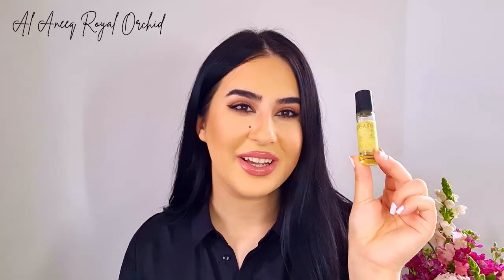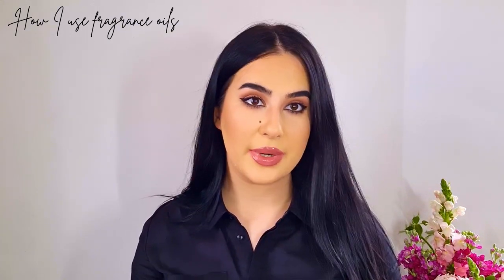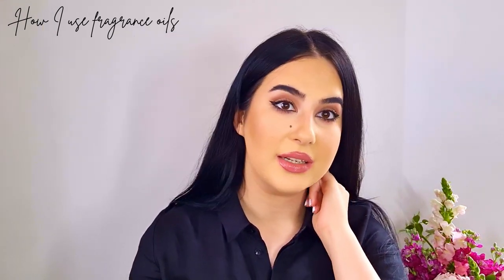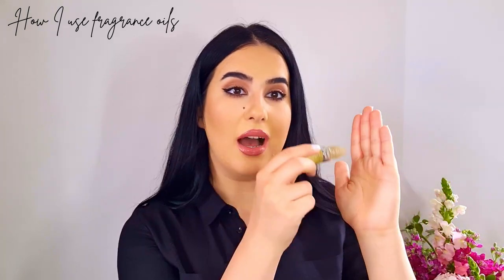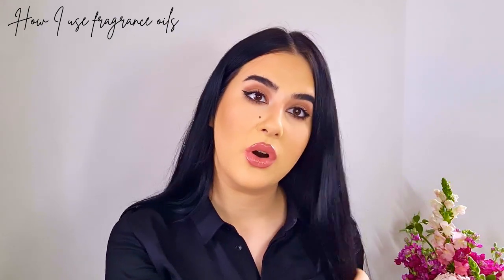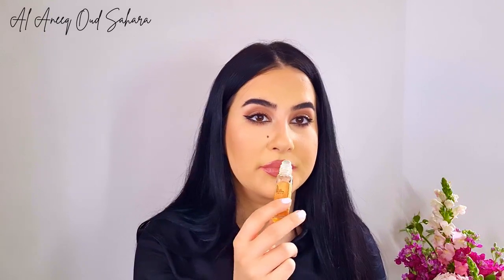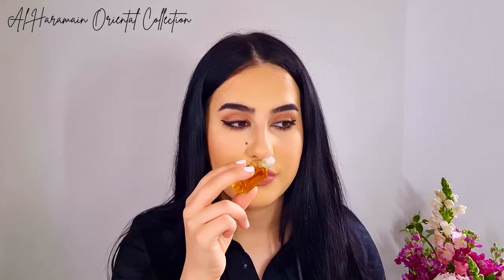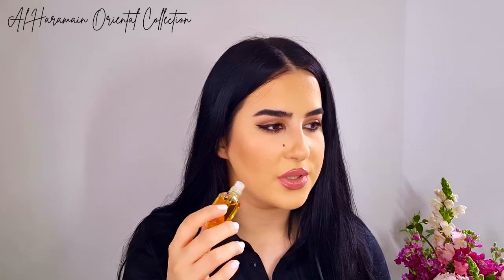FRAGRANCE OILS - HOW I USE THEM, TIPS & TRICKS | My Fragrance Oil Collection 2021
Hi :)

Today I want to show you my small fragrance oil collection and how I use them when I want to smell good an entire day! Do you use fragrance oils? If so, how do you use them and what are your favourite ones? Let me know. I send you big warm hugs ❤️

*I am sorry for the ink on my fingers, I had to write something before and I haven't notice it only after filming the video

❤️ FRAGRANCES MENTIONED:
1 Royal Orchid Al Aneeq (Black Orchid Dupe)
2. Oud Sahara Al Aneeq
3. The one I got as a gift
4. Al Haramain Oriental Collection nr. 1
5. Al Haramain Oriental Collection nr. 2
6. Al Haramain Oriental Collection nr. 3
7. Al Haramain Oriental Collection nr. 4
8. Al Haramain Oriental Collection nr. 5

00:00 Intro + chatting about fragrance oils
01:35 Royal Orchid Al Aneeq
02:13 How I apply fragrance oils
04:48 Oud Sahara Al Aneeq
05:42 The strongest one
07:18 Al Haramain Concentrated Parfume Oils, 5 fragrance oils set
11:18 Tips and tricks
12:57 Outro

*fragrances mentioned from Khalia - Golden Dust

Take care,
L.